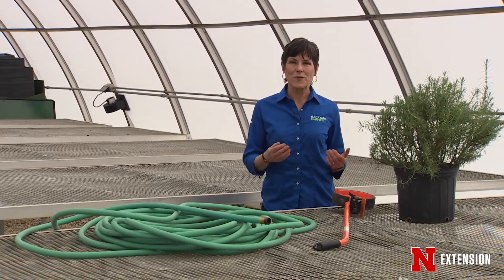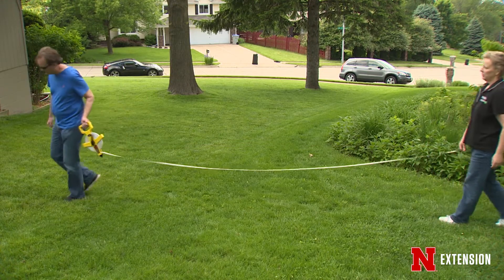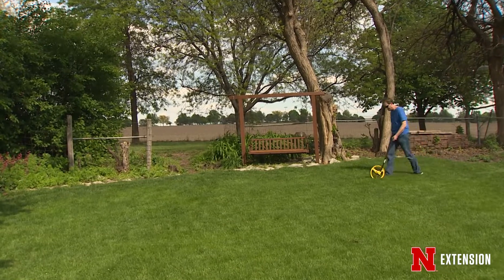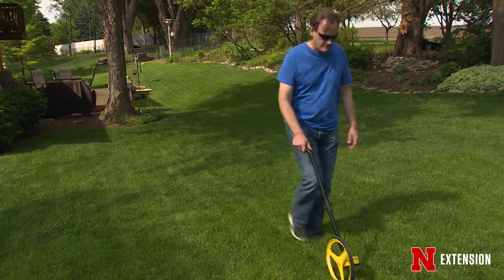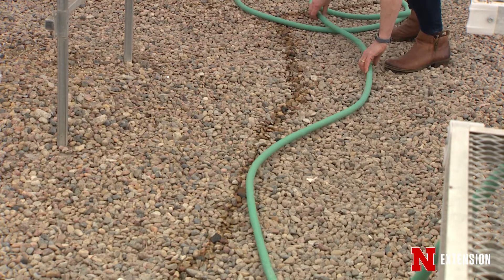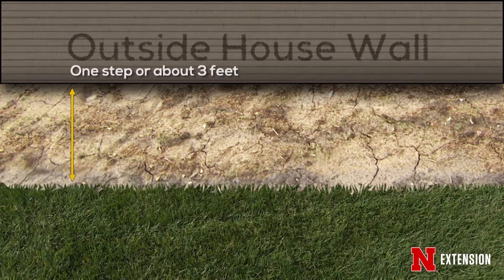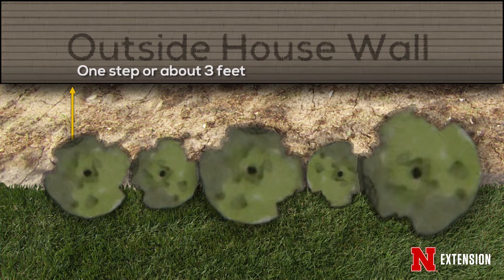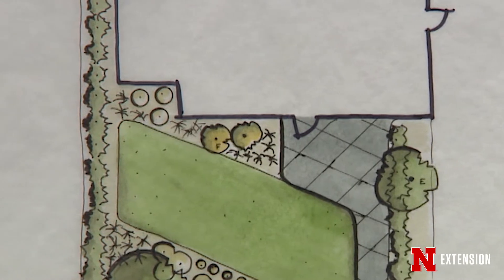Go Gardening Landscape Layout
Nebraska Extension Landscape Horticulture Specialist Kim Todd demonstrates how to put your landscape plans in place.